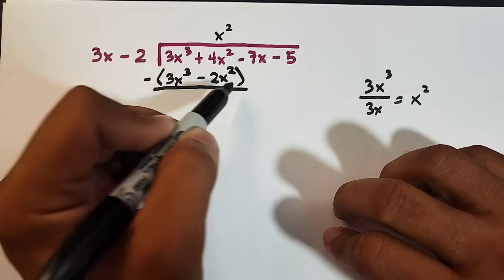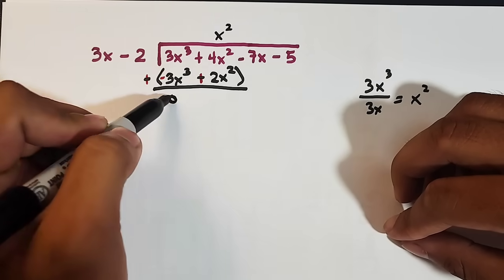How to Divide Polynomials using Long Division - Polynomials